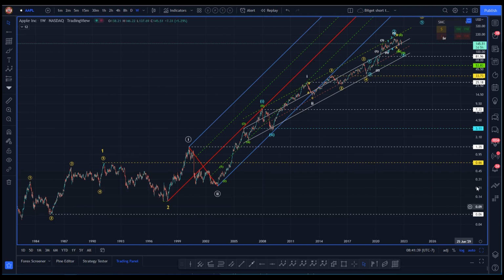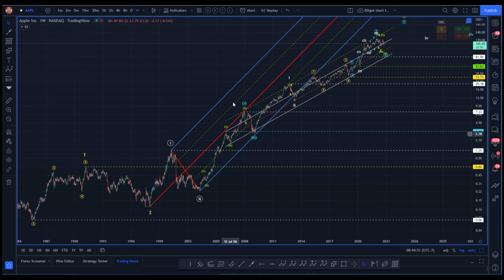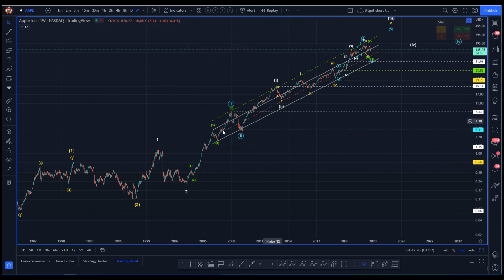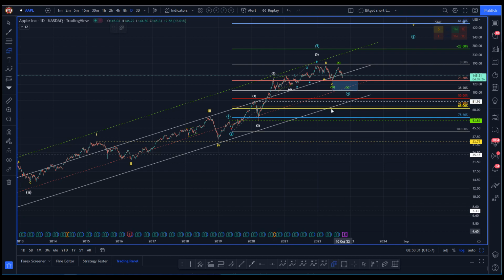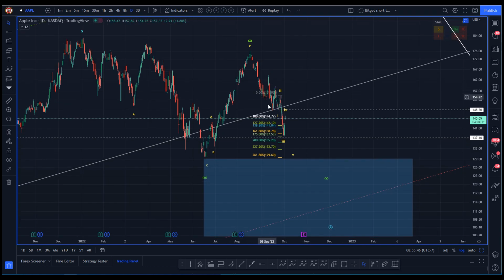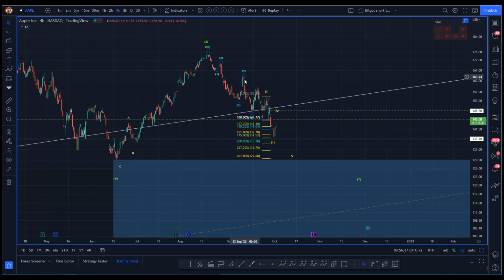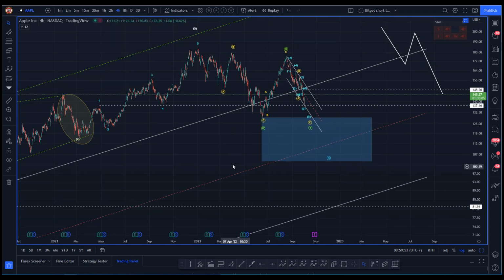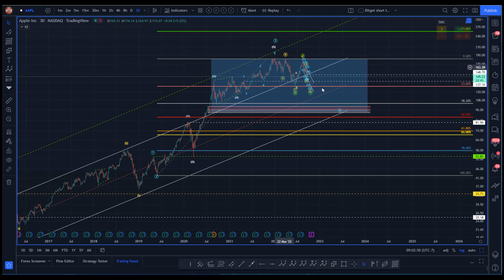Apple Technical Analysis: The TradeDevils Methodology in A Single Chart...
Futures, Forex and Cryptocurrency trading contains substantial risk and is not for every investor. An investor could potentially lose all or more than the initial investment. Risk capital is money that can be lost without jeopardizing ones’ financial security or lifestyle. Only risk capital should be used for trading and only those with sufficient risk capital should consider trading. Past performance is not necessarily indicative of future results. bitcoin analysis today bitcoin technical analysis bitcoin elliott wave bitcoin price analysis